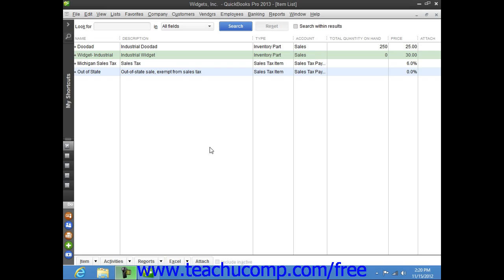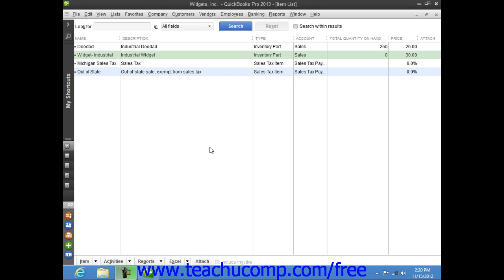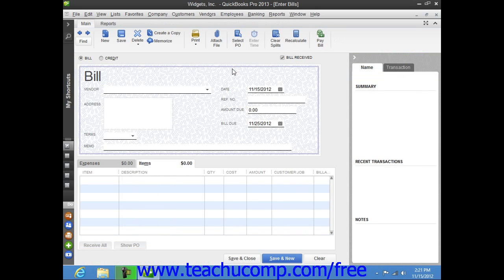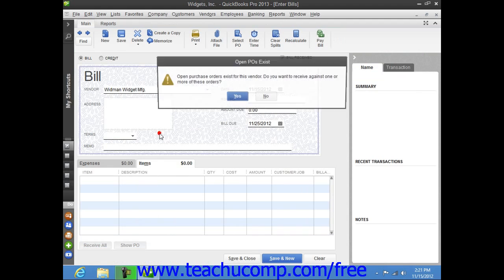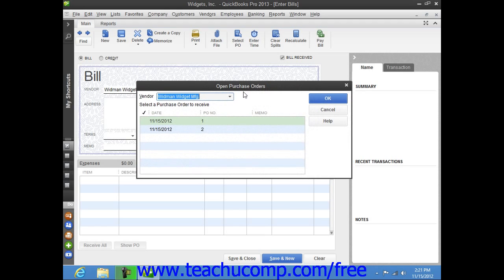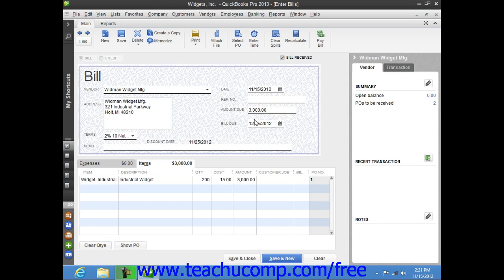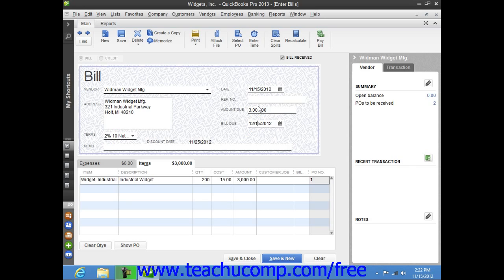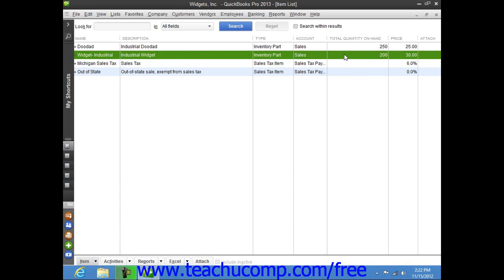QuickBooks Pro 2013 Tutorial Receiving Items with a Bill Intuit Training Lesson 5.4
Learn about Receiving Items with a Bill in QuickBooks Pro 2013 A clip from Mastering QuickBooks Made Easy. - the most comprehensive QuickBooks tutorial available. Visit us today!